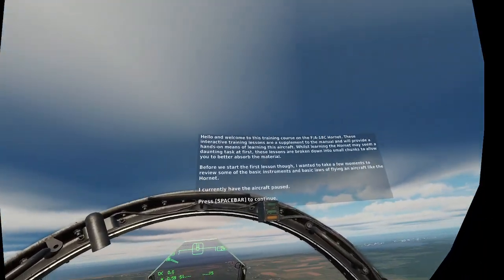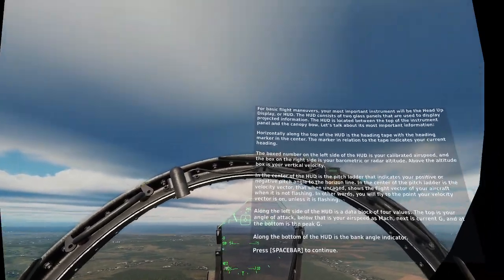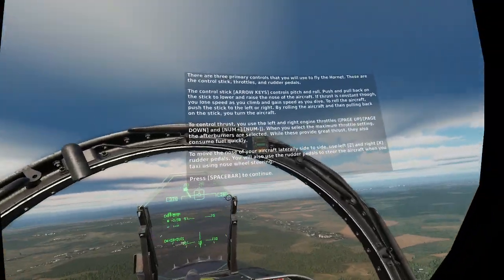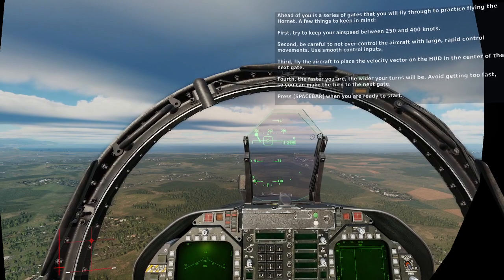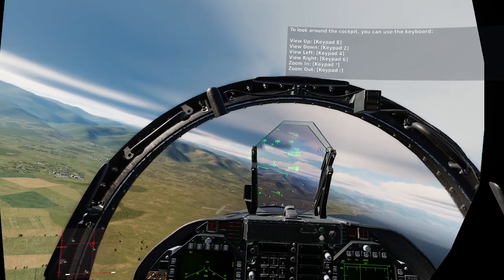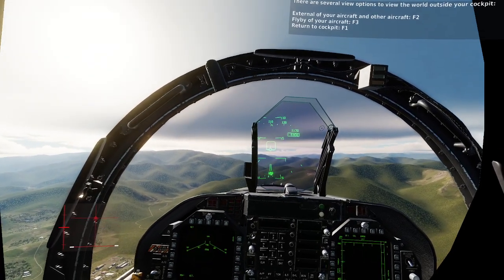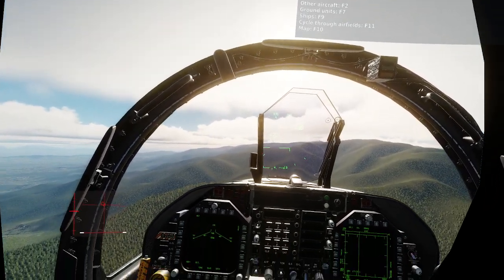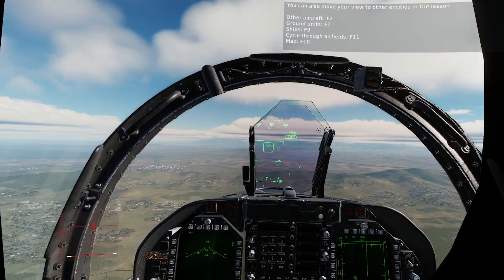First training vid in f18. Introduction and Basic Controls